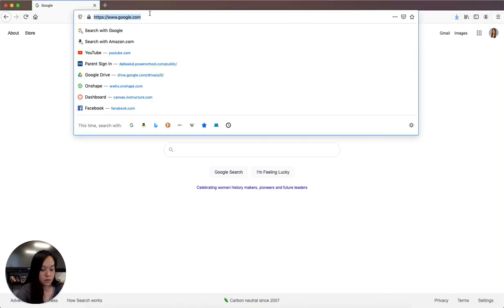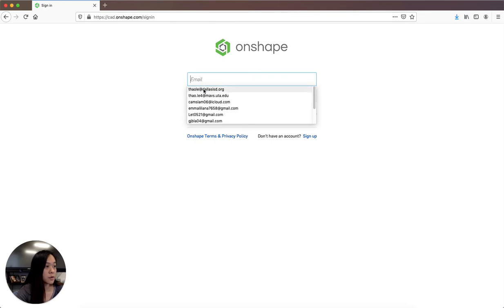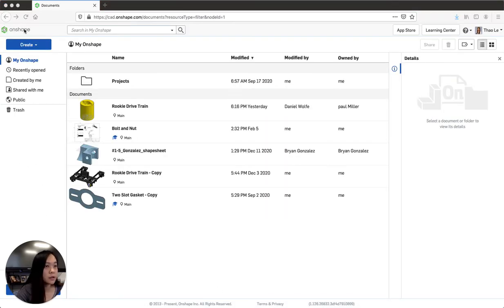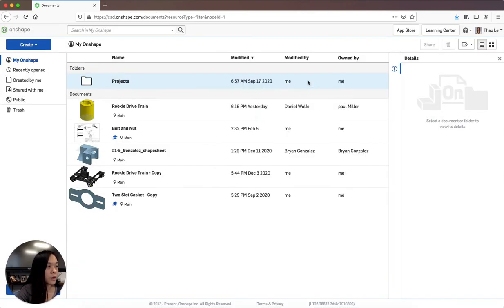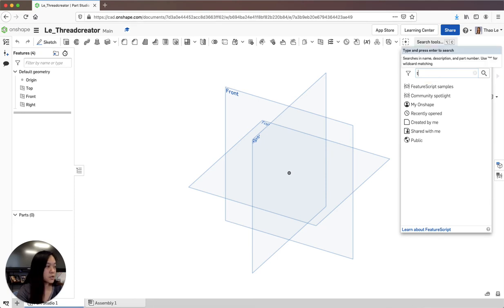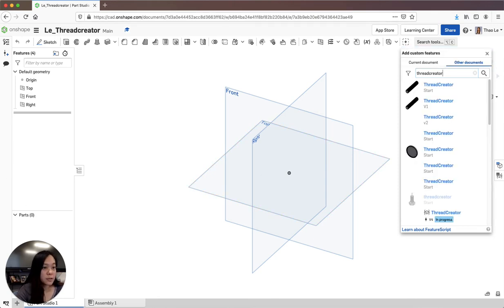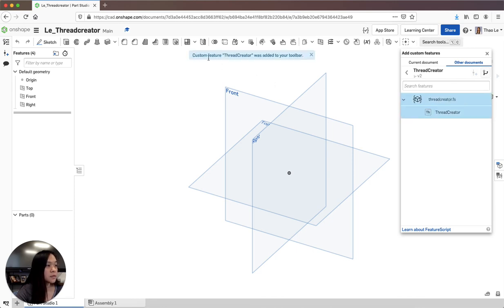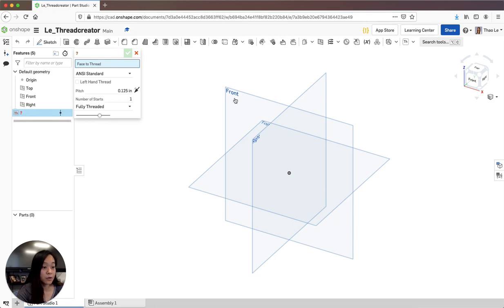How to get the Threadcreator Feature to make quick and easy threads | Onshape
Onshape tutorial on how to get an app called Thread-creator to make quick and easy thread on Onshape.